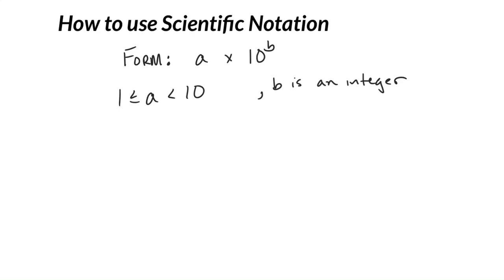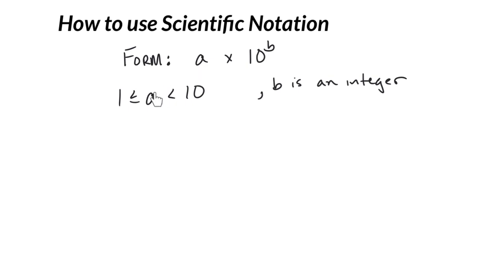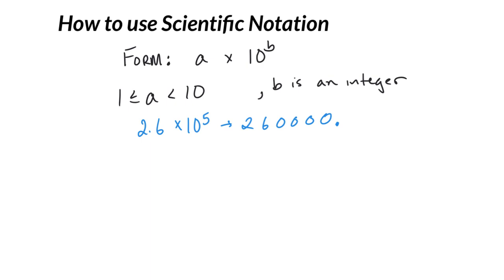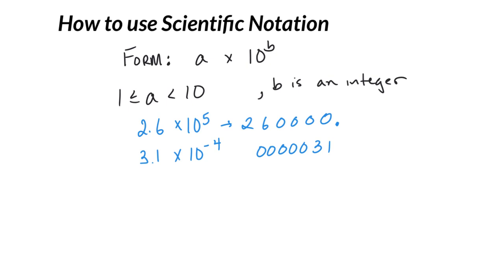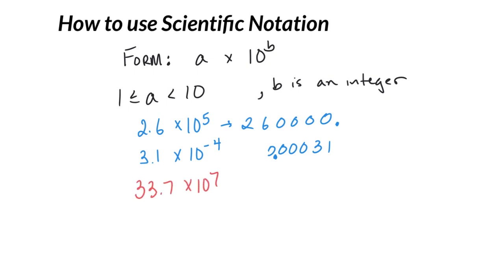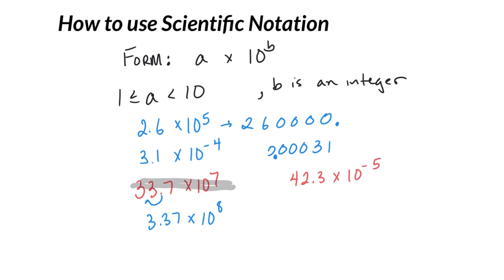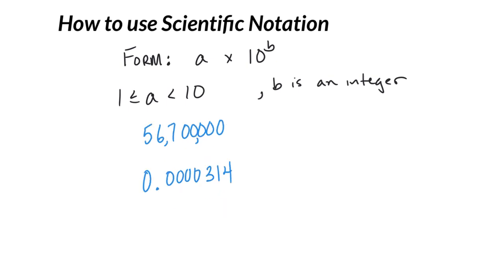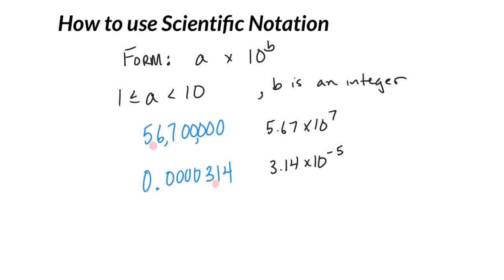How to use Scientific Notation